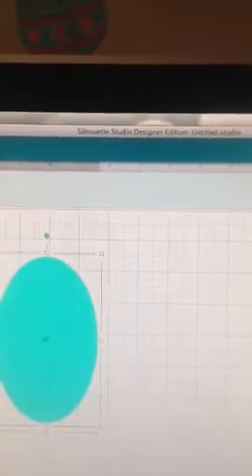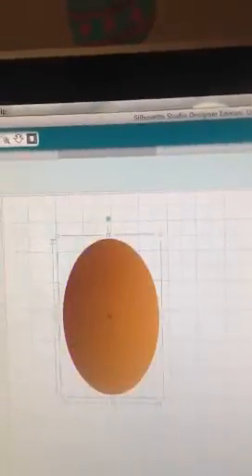Silhouette Fill Pattern Help needed.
I can't get the fill pattern to work on my Silhouette. Any help would be much appreciated!!

Thanks!!